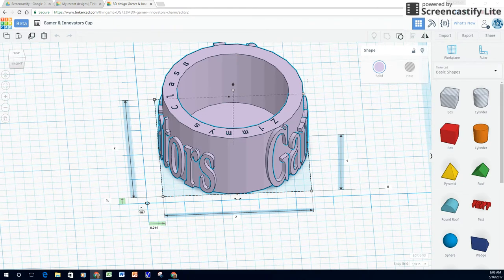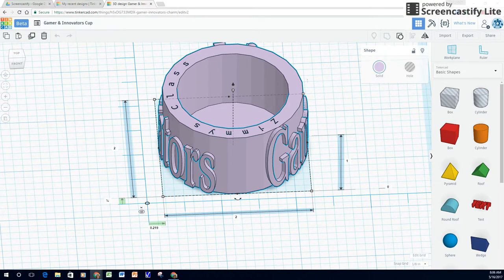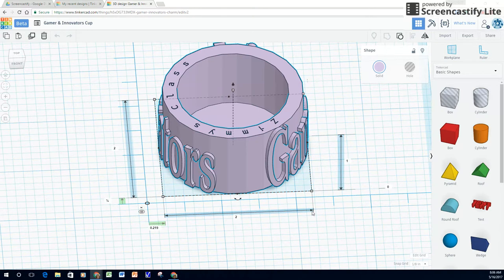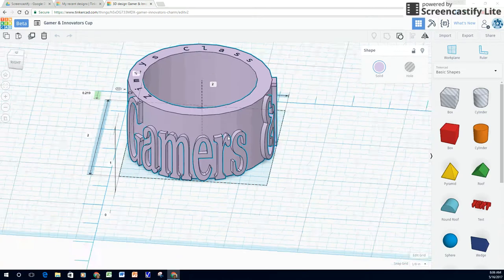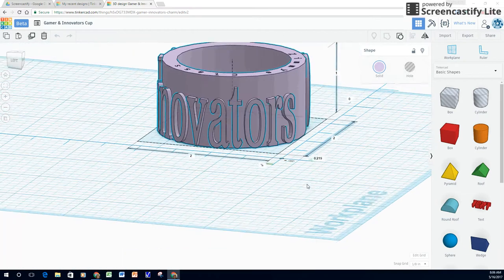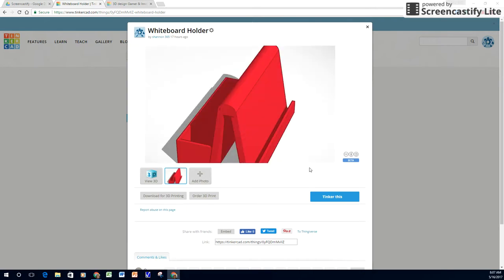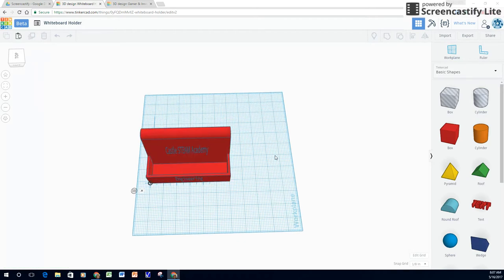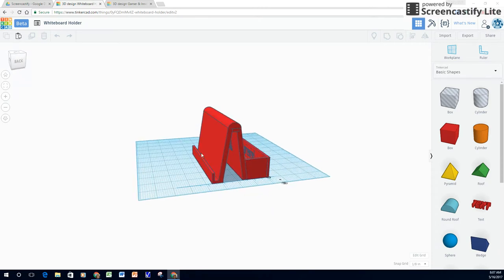Assignment 1 3D print video